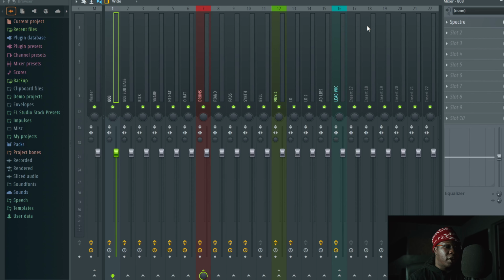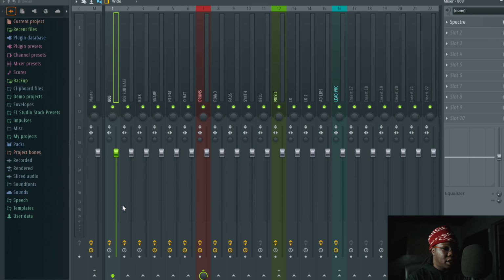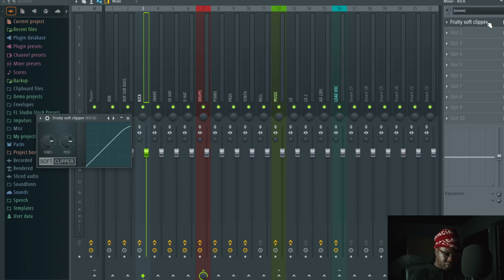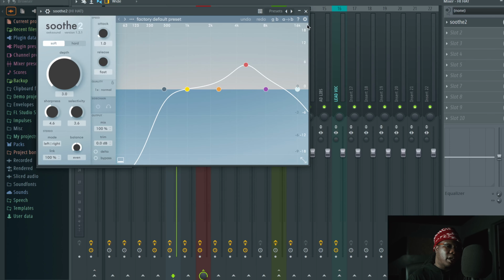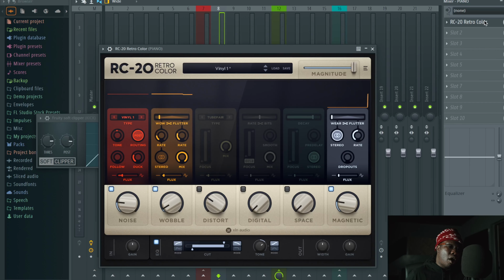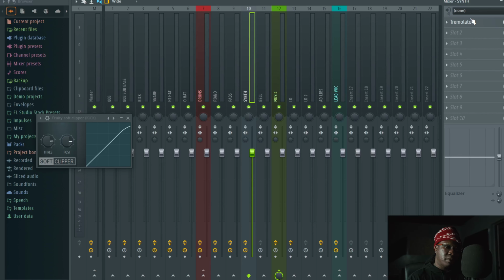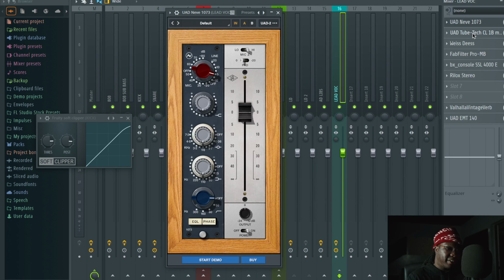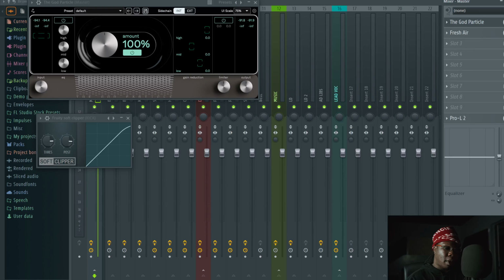How To Make INSANE Beats Like Pierre Bourne In FL Studio